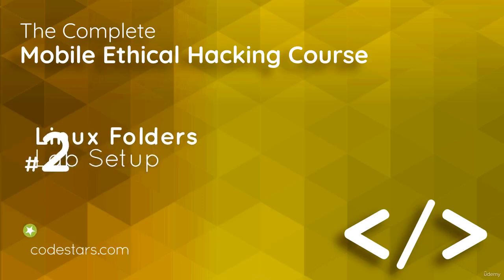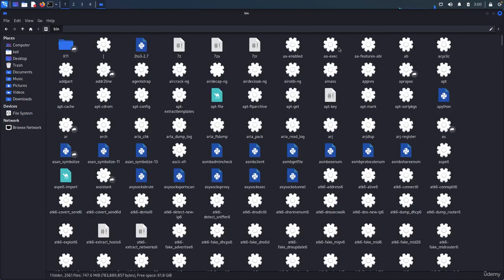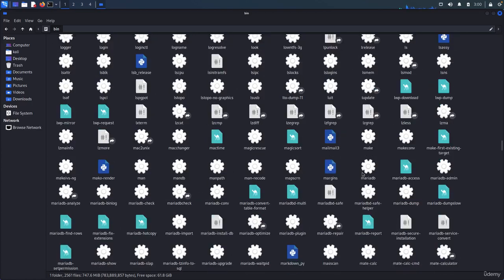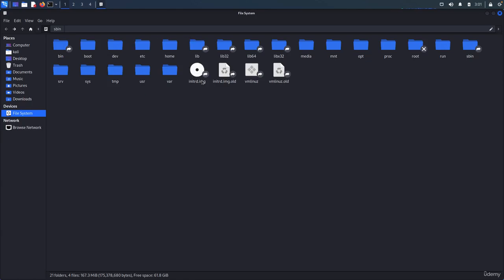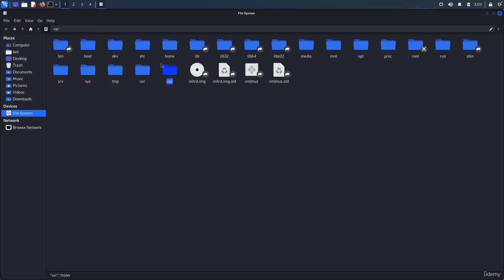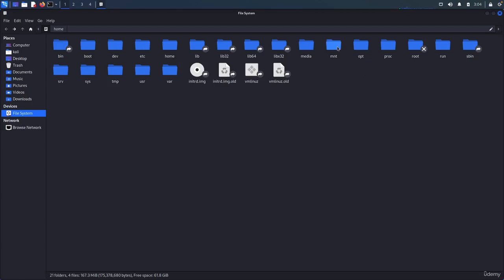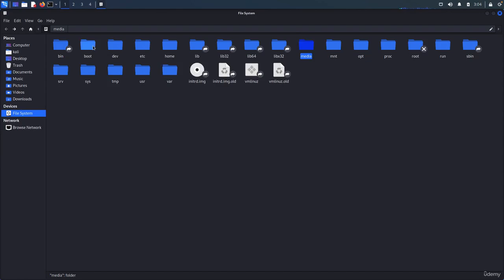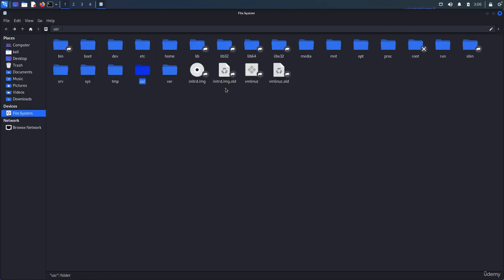٩ سبتمبر ٢٠٢٤